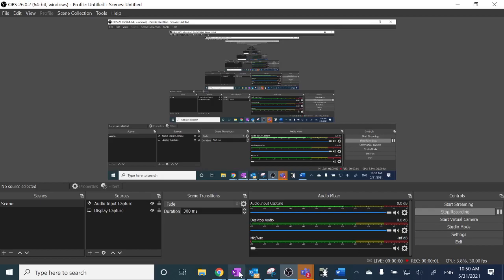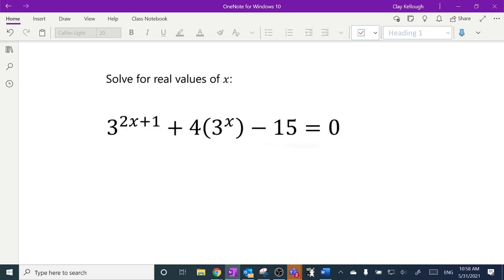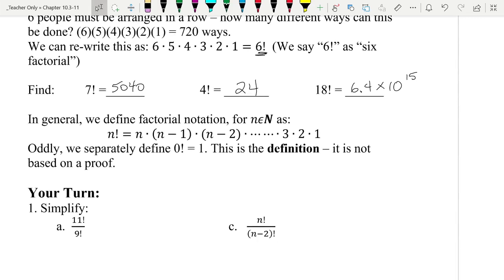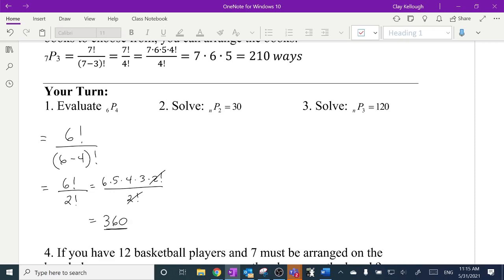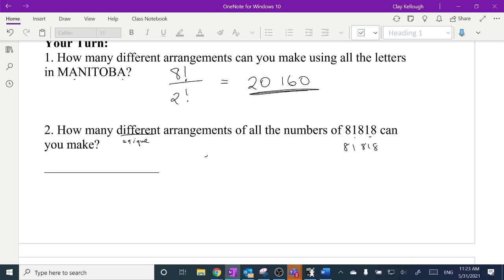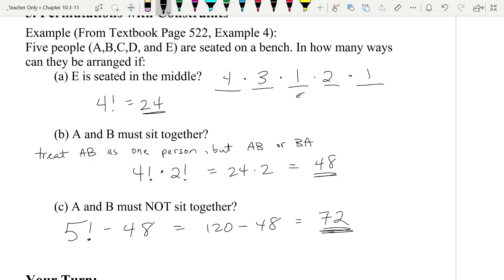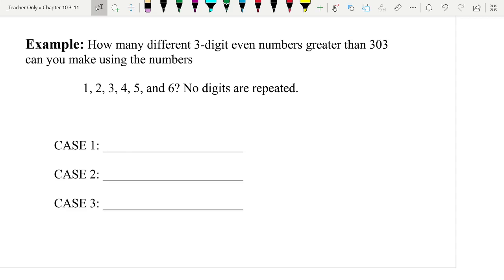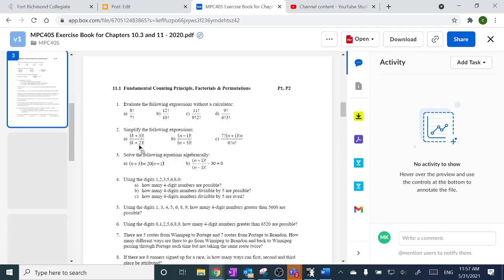MPC40S Ch. 11 Permutations and Combinations Lessons 1 and 2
Fundamental Counting Principle, Factorial Notation, and Permutations.  Slot 3 class for Monday May 31